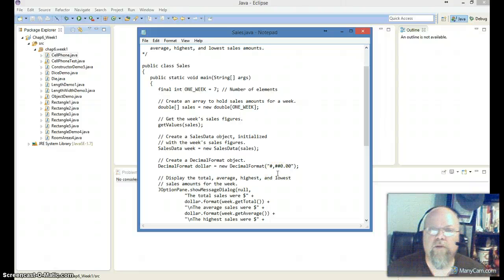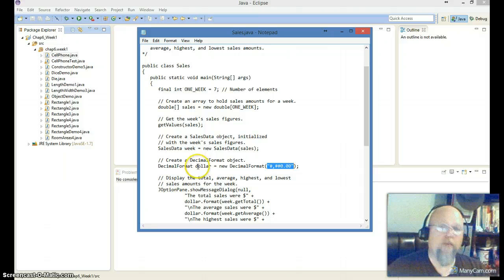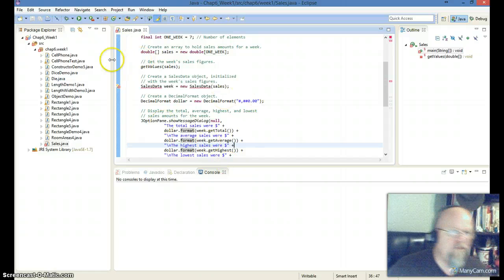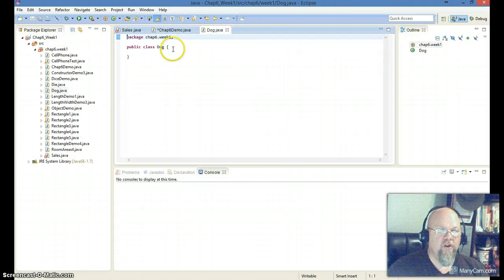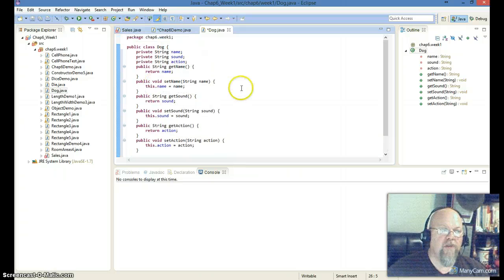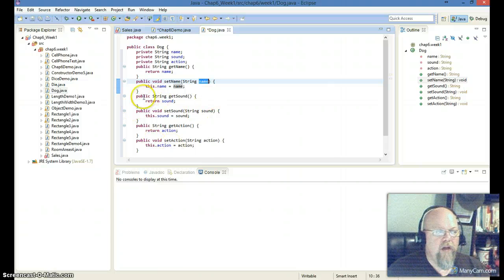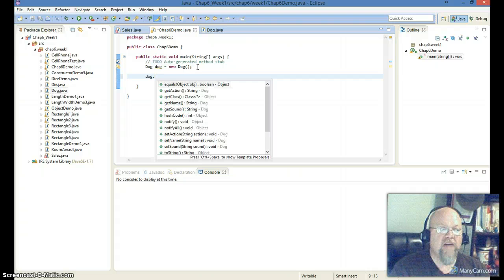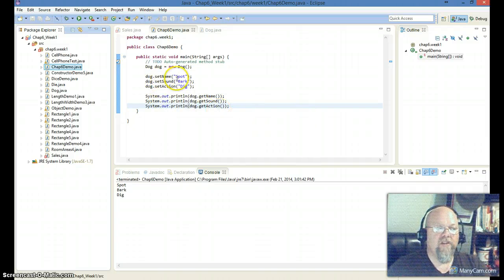CIS155 Week 1 - #1